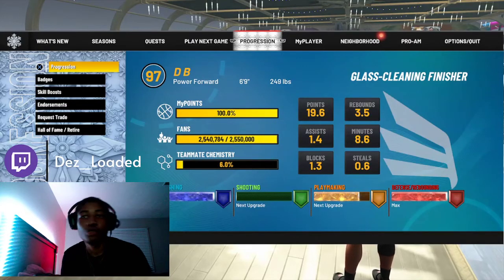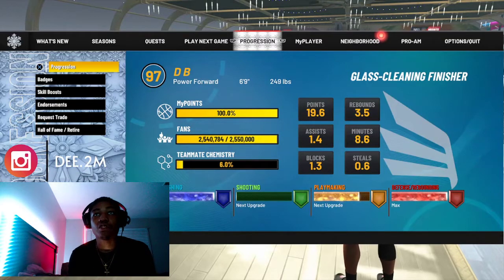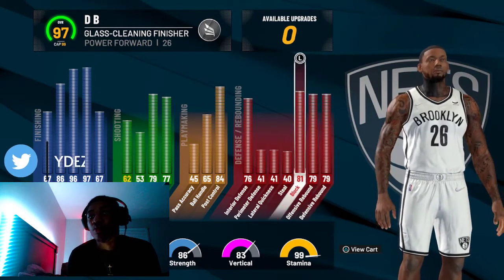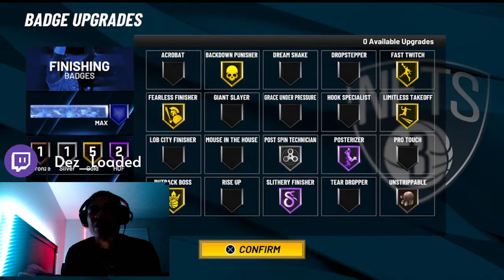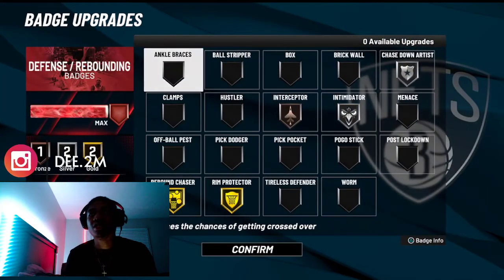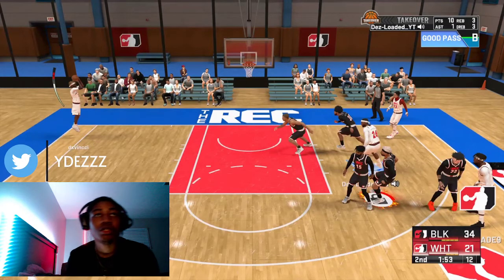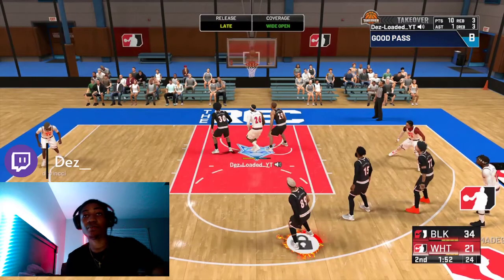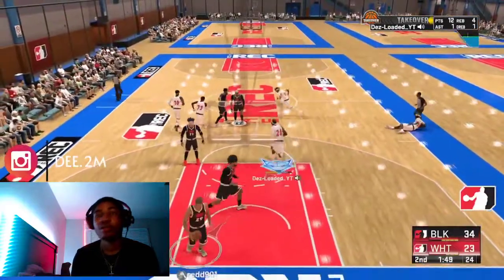HOW TO DO PUTBACK DUNKS IN NBA 2K22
SEASON 2 NBA 2K22, SEASON 2 2K22, BEST XP METHOD 2K22, BEST REP METHOD 2K22, 2K22 SEASON 2, SEASON 2 NBA2K, BEST BUILD NBA 2K22

Stream Rules
1. No Racism
2. No Spamming
3. No Toxicity
4. No Self Promo
5. JUST ENJOY THE STREAM!

NBA 2K22 NEIGHBORHOOD TRAILER! MASCOTS, JORDAN REC CENTER, NEIGHBORHOOD NEWS
WET JUMPSHOT FOR STRETCH BIG  IN REAL LIFE, NEIGHBORHOOD IN REAL LIFE NBA2K22, 96 OVERALL REACTION NBA2K22, 97 OVERALL REACTION NBA2K22, 98 OVERALL REACTION NBA2K22, 99 OVERALL REACTION NBA2K22, FIRST 99 OVERALL NBA2K22 POSTHOOKS, BEST BUILD 2K22, LEVEL 40 NBA 2K22, BADGE GLITCH NBA 2K22, GLITCH NBA 2K22